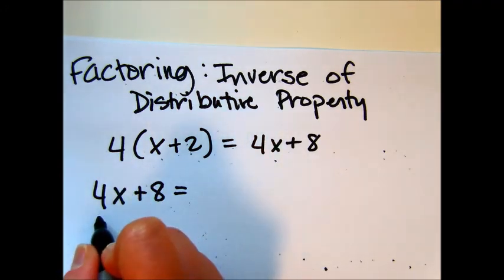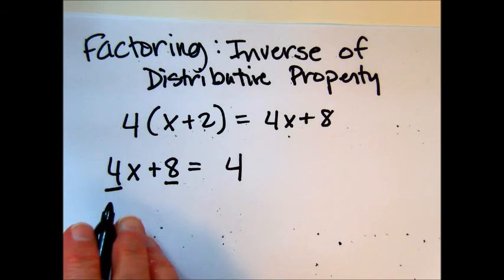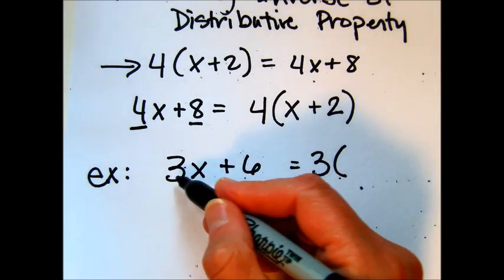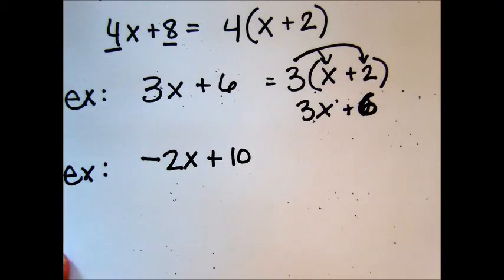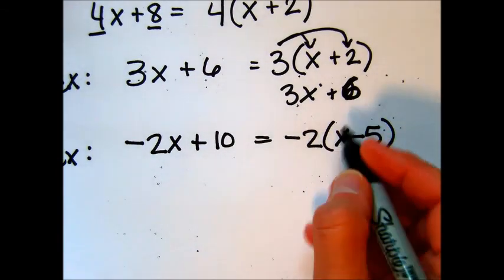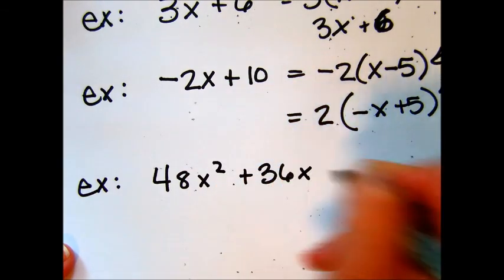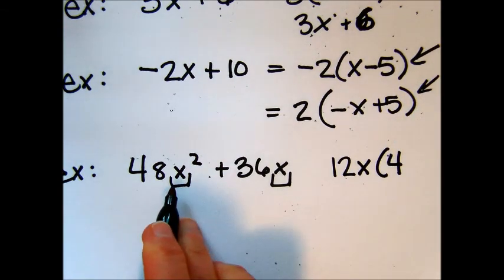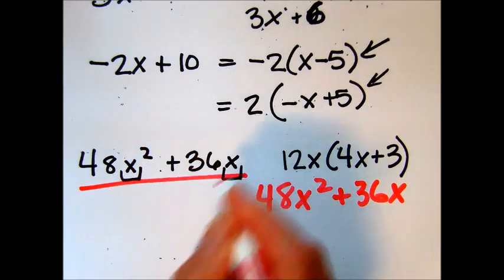Factoring, The Inverse of Distributive Property